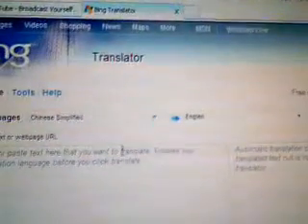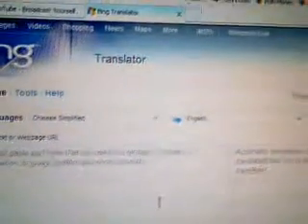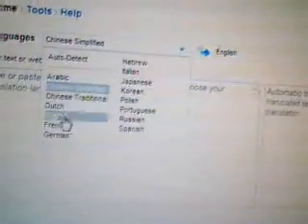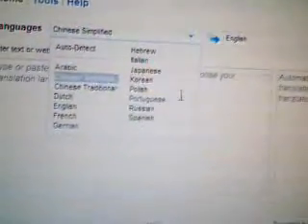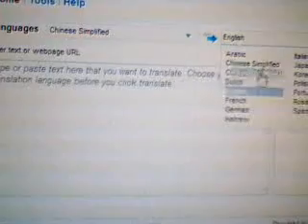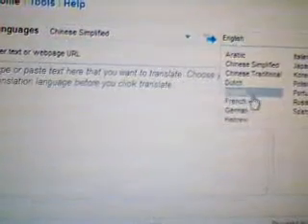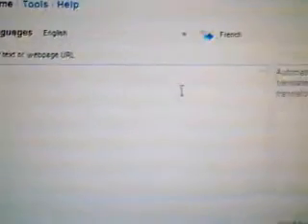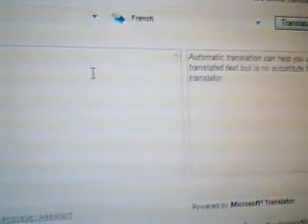How to Translate on Bing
This is how to transate on Bing. or msn.com and click on Bing. On one side you might see Translator. Ask if you don't know how to do this.